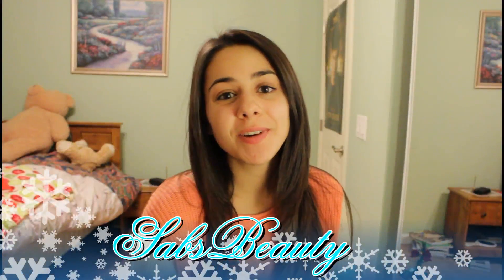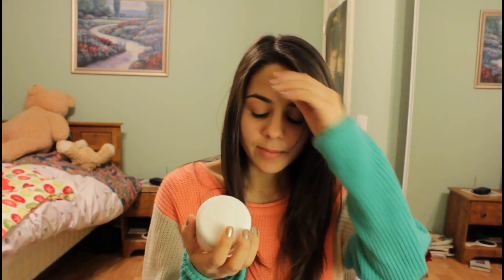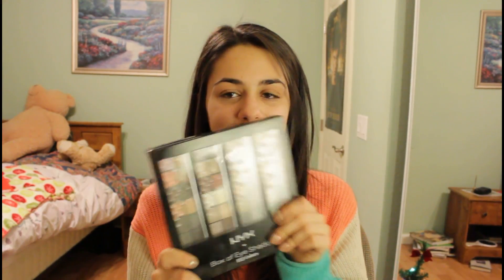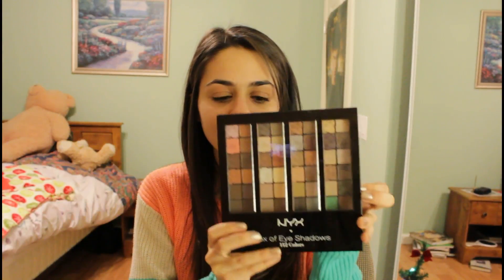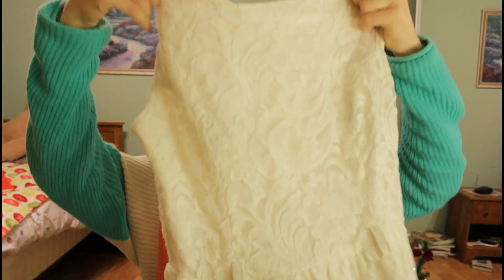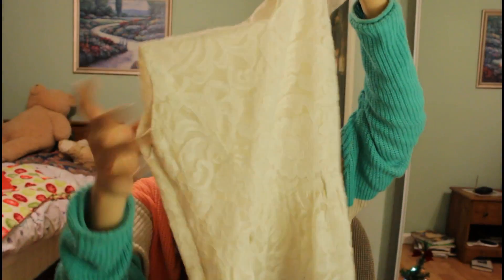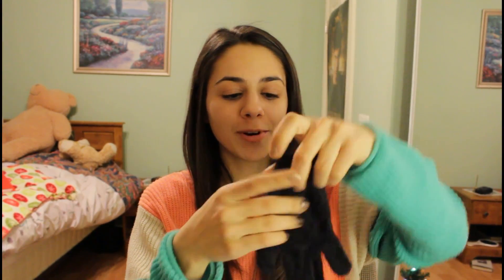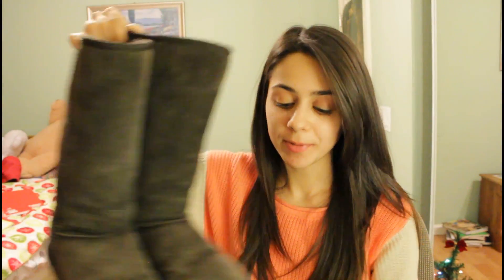Best of 2012 Tag!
Editor: AVS4You